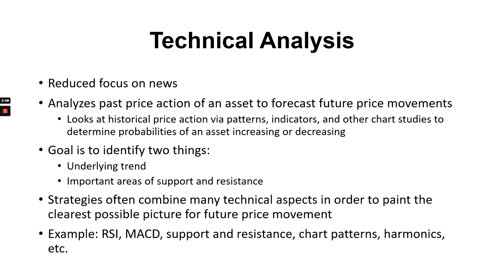Fundamental Analysis Vs Technical Analysis | What is the difference?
Today we will break down the difference between Fundamental Analysis and Technical Analysis!

This video is in no way financial advice and is only to be used from an educational view point. Foreign Exchange and CFD trading are high risk and not suitable for everyone.

You should carefully consider your investment objectives, level of experience and risk appetite before making a decision to trade.  Most importantly, do not invest money you cannot afford to lose.